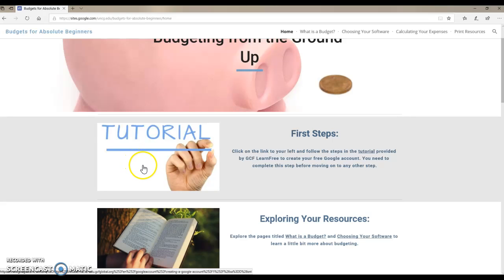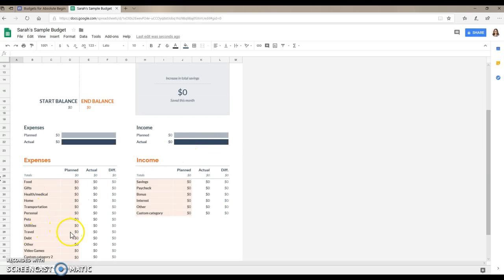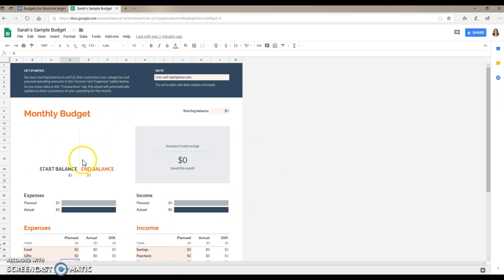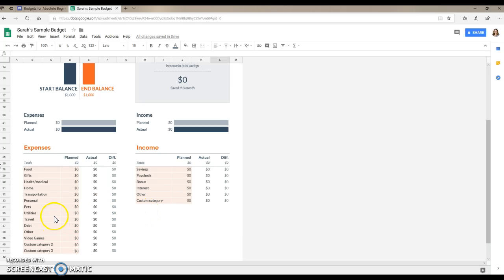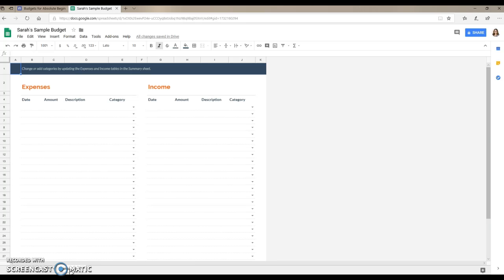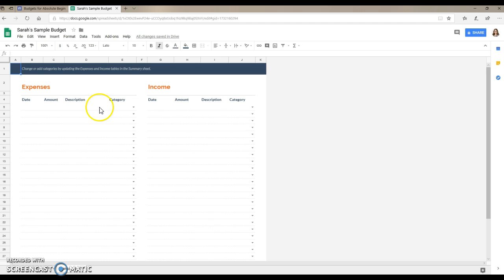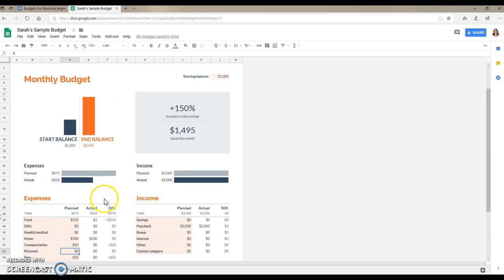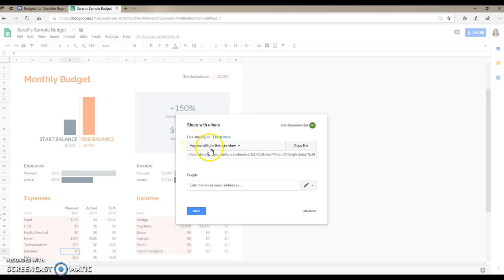Using Google Budget Spreadsheet